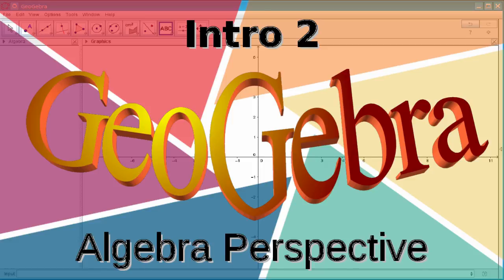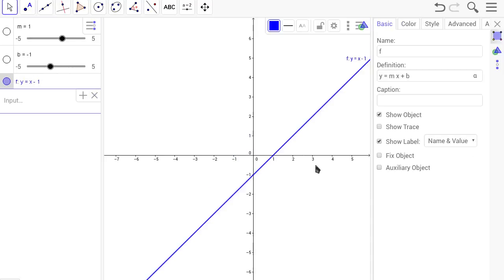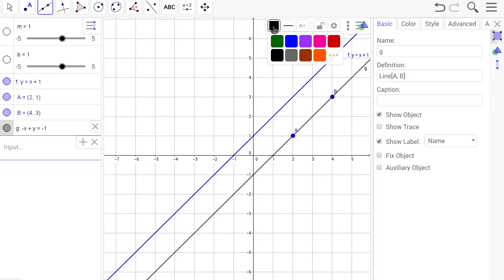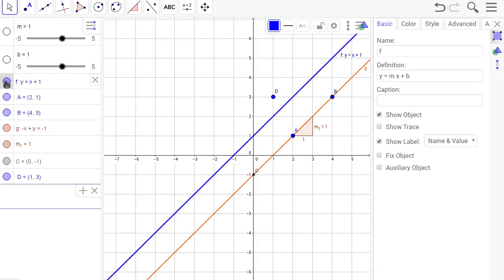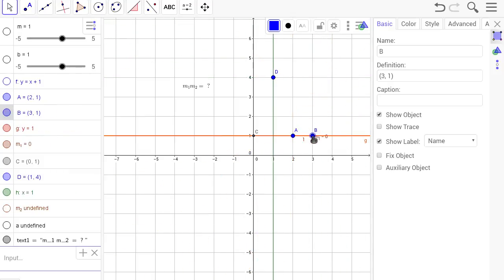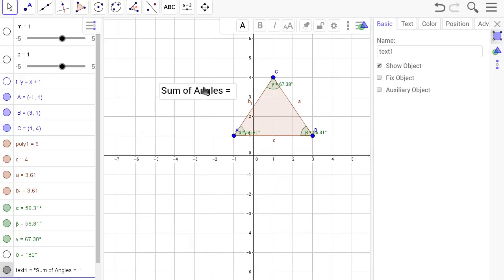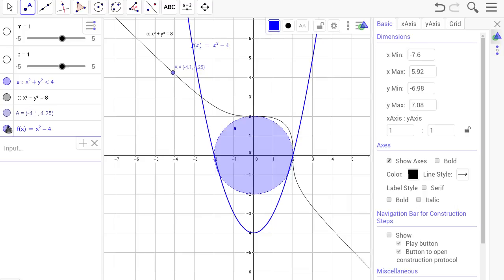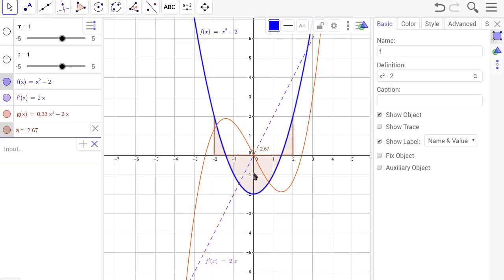Intro 2 GeoGebra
Introduction to Geogebra, algebra perspective using the online version.